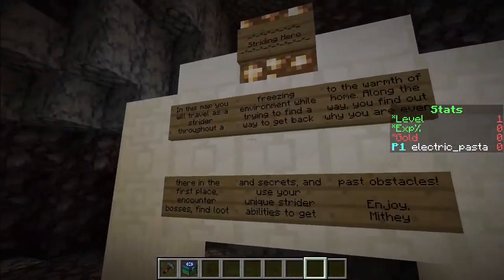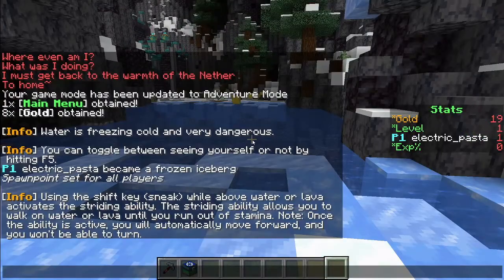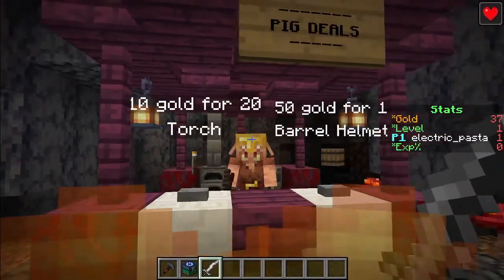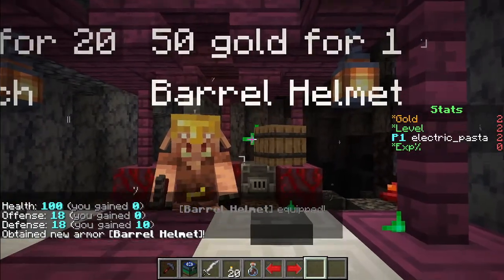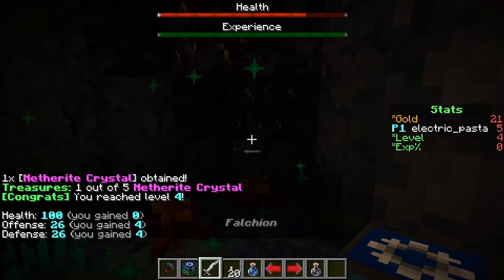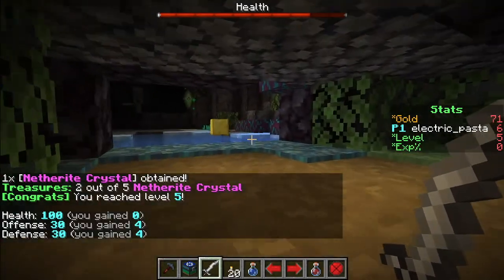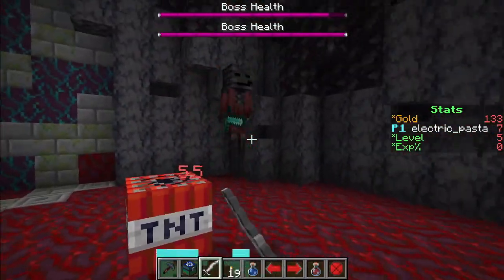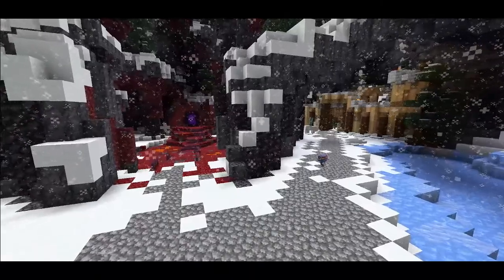Barrels, Bees, and Skeletons OH MY! | Striding Hero (1/2) | Minecraft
In this unique map, we venture through a world as a Depth Strider who can't remember anything! We find a Piglin selling barrels for helmets, a bee selling his wares, and lots and lots of skeletons! Join this Wonderfully cute Minecraft adventure with Classic Cookie!